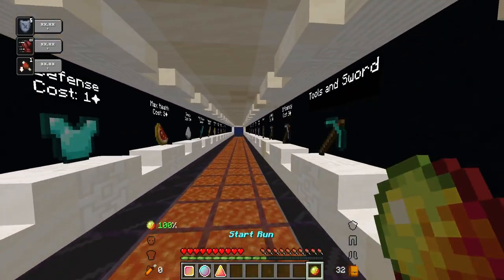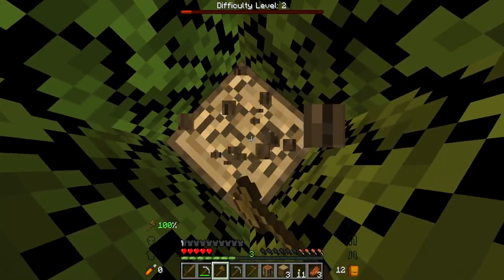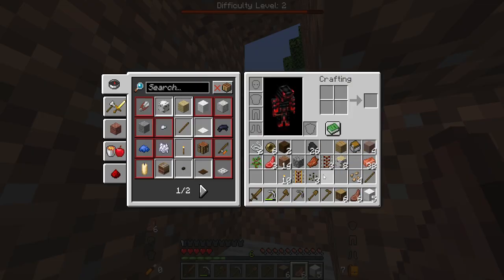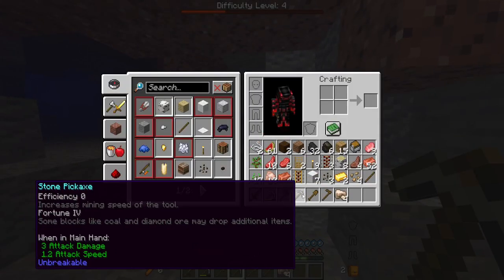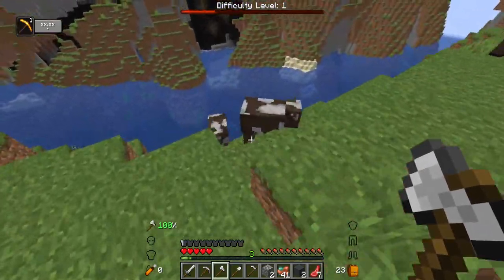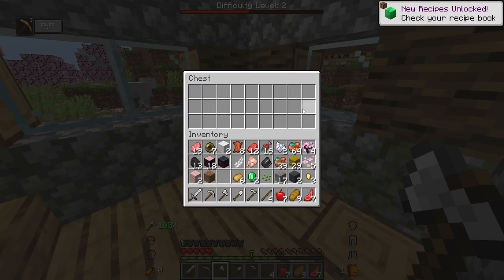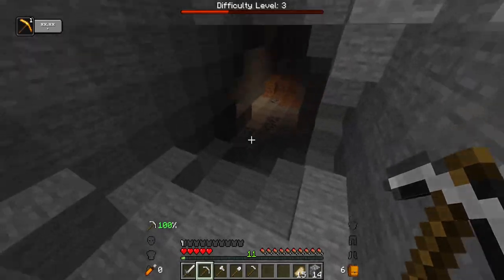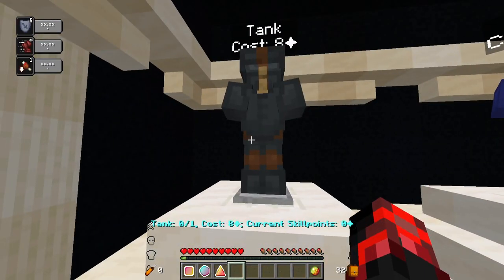The Best Strategy for Quickly Obtaining Skill Points in RogueCraft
Roguecraft is a data pack that aims to turn Minecraft into a Roguelite game by centering the game loop around runs. Each run, your goal is to defeat the Ender Dragon, but also to collect skillpoints to become more powerful in future runs. Once every player has died, you are sent back to the hub to prepare for the next run.